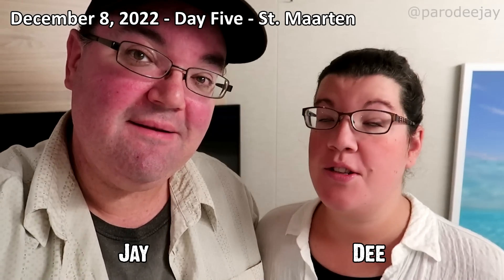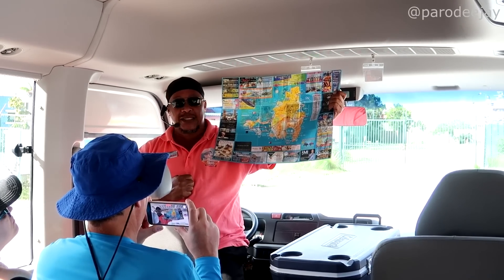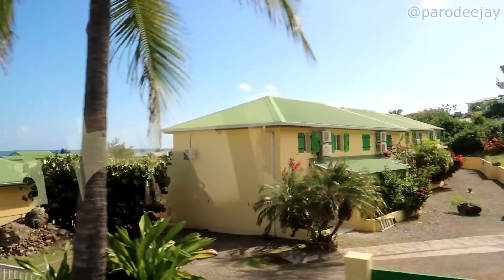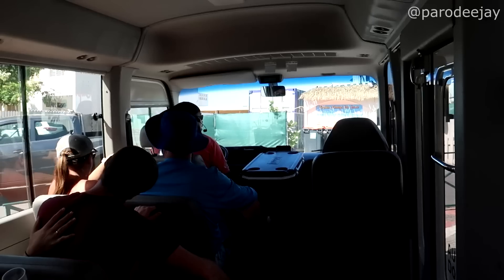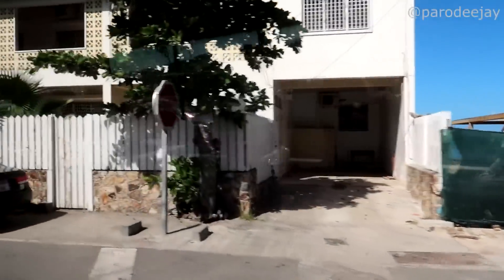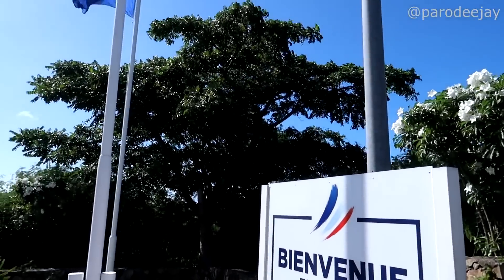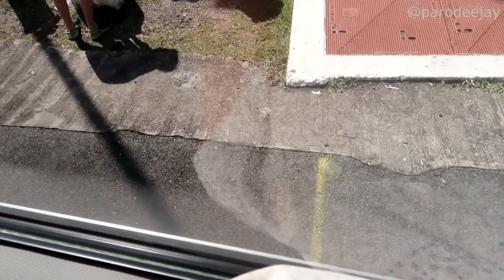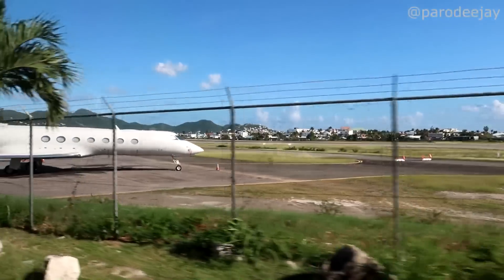Carnival Celebration Pt.5 - St. Maarten, Bernard's Tours, Iguanas, Grand Case, Marigot, Maho Beach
We're off on an adventure with Bernard's Tours in St. Maarten to explore the island on their five-hour "Adventure Island Tour 2" option! Join us as we locate the meeting spot, check out some scenic viewpoints, stop to feed the iguanas, sample some food and drinks at Captain Frenchy's at Grand Case Beach, snack on French pastries at Chez Fernand in Marigot, stop for a photo op at the Dutch/French border monument, get a lot of low-flying action at Maho Beach, and more mayhem!! :D

00:00 BOOM!
00:04 Morning Mode
01:42 Welcome To Sint Maarten
02:56 The Tour Begins
04:45 Oyster Bay Marina Overlook
06:33 Coralita Overlook
08:38 Feeding The Iguanas
11:21 Grand Case Beach
14:39 Snacking & Shopping
18:04 Crossing The Border
21:07 Maho Beach Plane Spotting
25:01 Back To The Ship
26:41 Photos By Dee

We're ready for some fun onboard Carnival Cruise Line's newest Excel-class ship! Join us for a seven-day Eastern Caribbean sailing onboard Carnival Celebration out of PortMiami in Miami, Florida from December 4-11, 2022 with stops in Amber Cove, San Juan, and St. Maarten... let's do this thing!